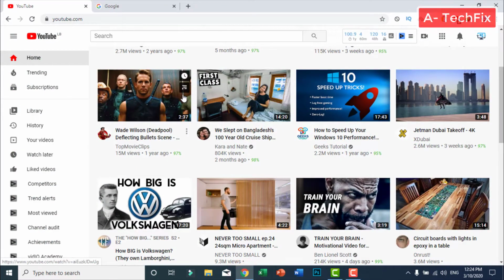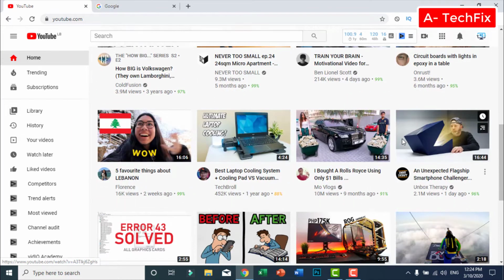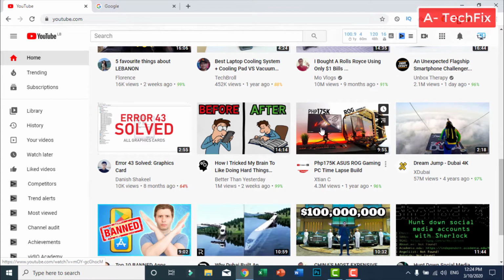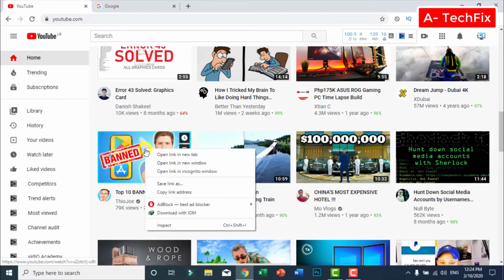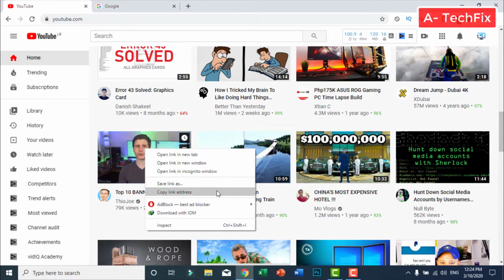How to get youtube thumbnail image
Thank you for respecting the terms of this license! How to get youtube thumbnail image
In this tutorial i wanna show you how to get youtube thumbnail image step by step.